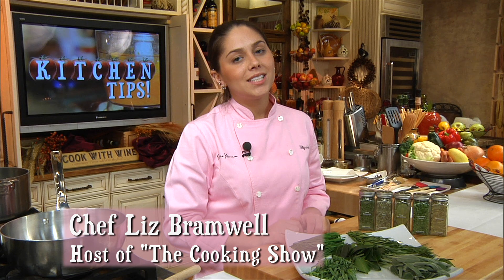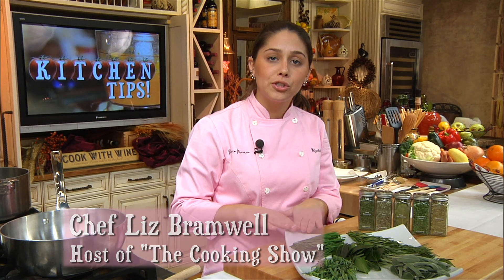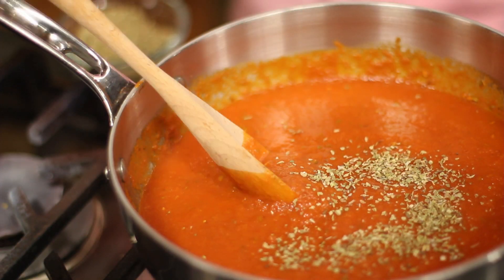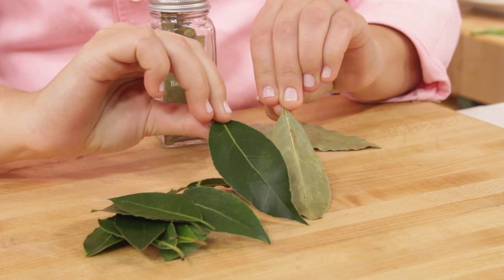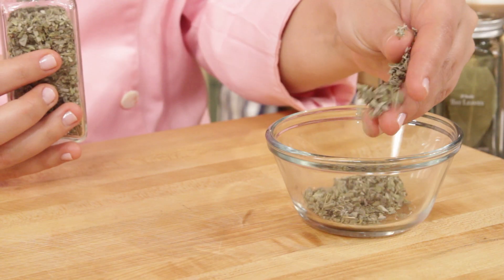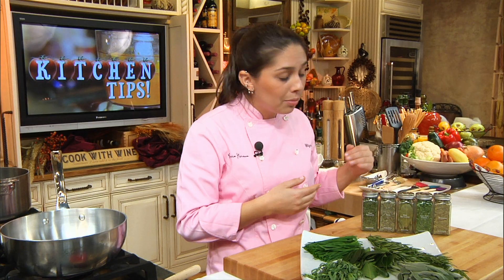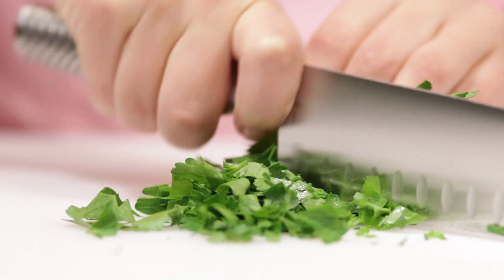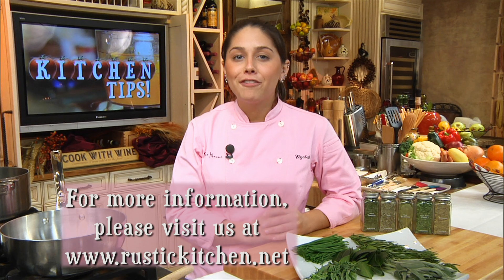Dried vs. Fresh Herbs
Chef Liz Bramwell shows you some useful information about dried vs. fresh herbs